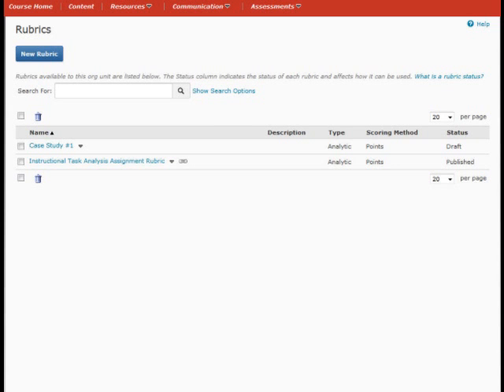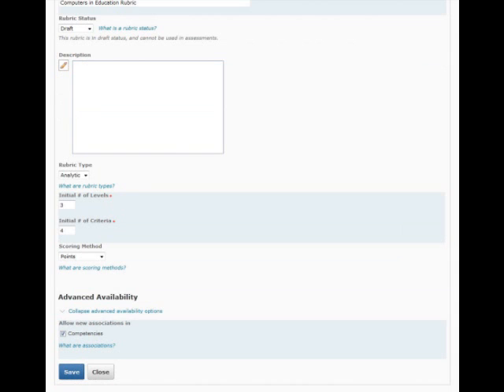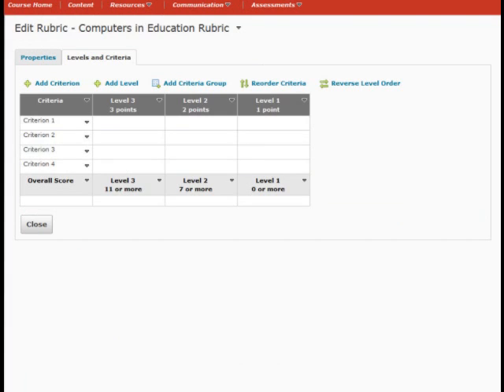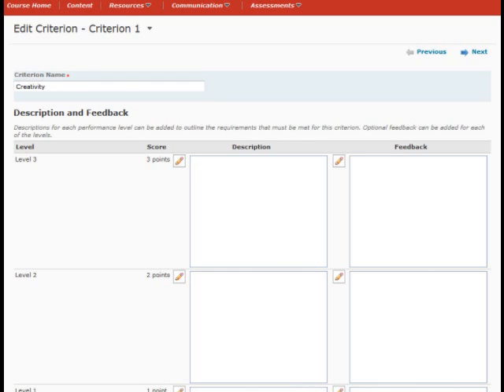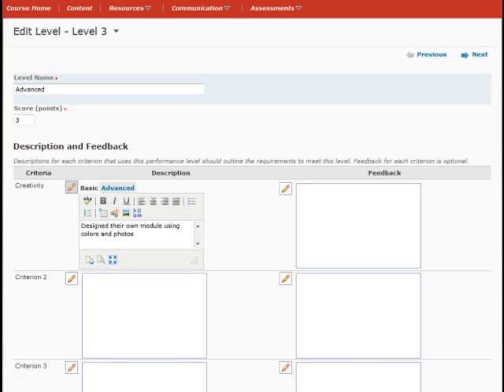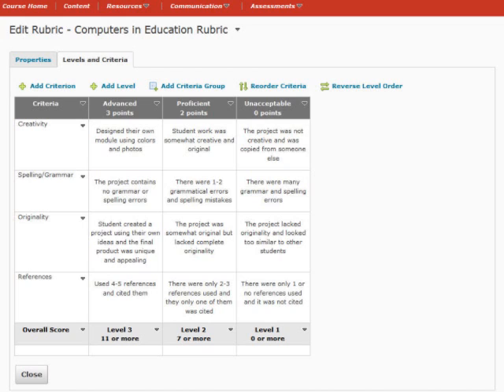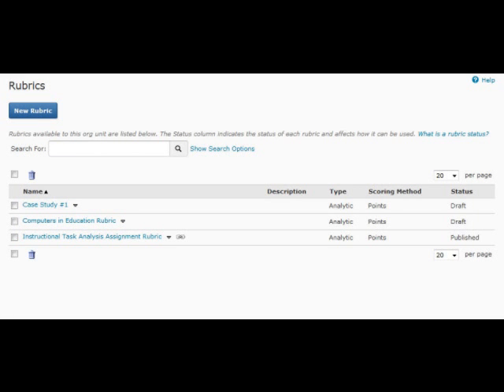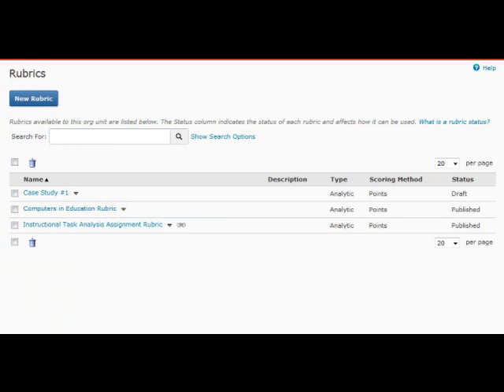D2L Project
How to create a rubric